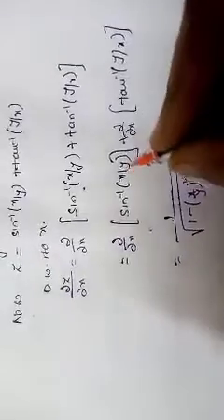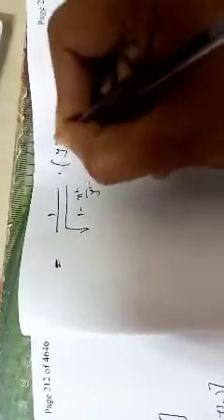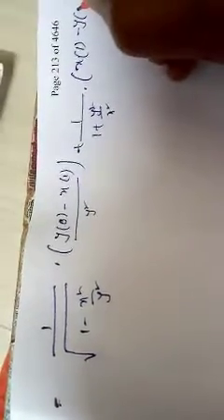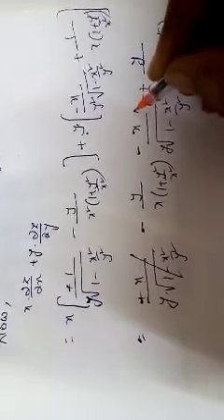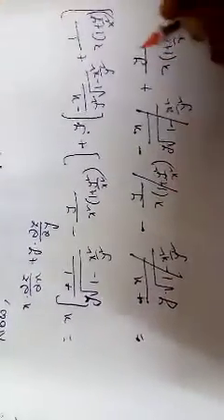problem,Differential and integral calculus, B.sc1st sem maths,sravanthi,18/1/21